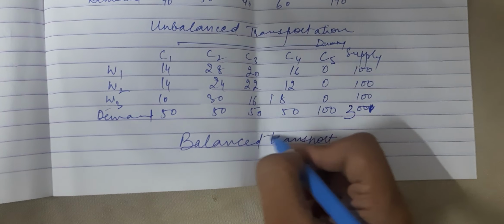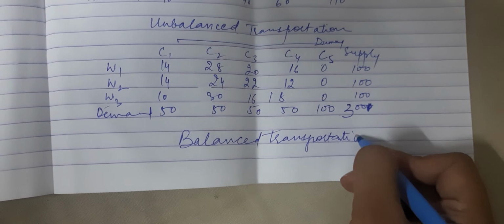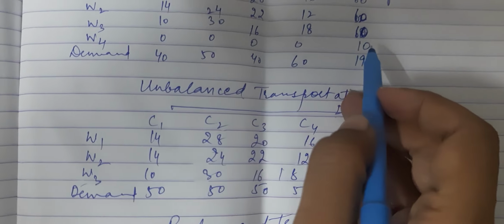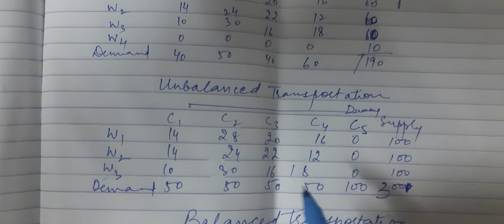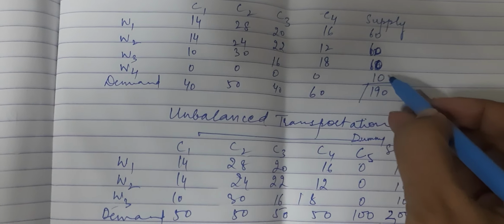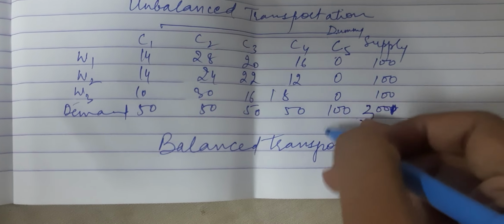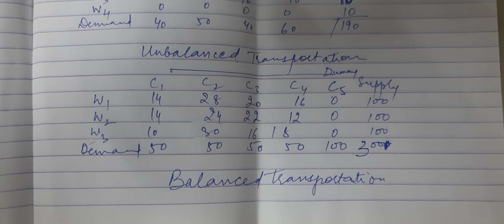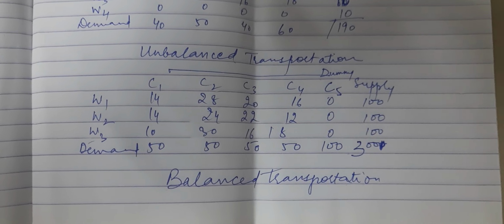How to make an unbalanced transportation problem balanced✍️